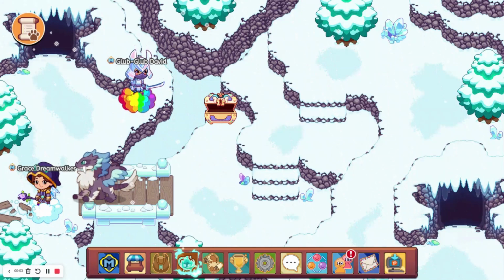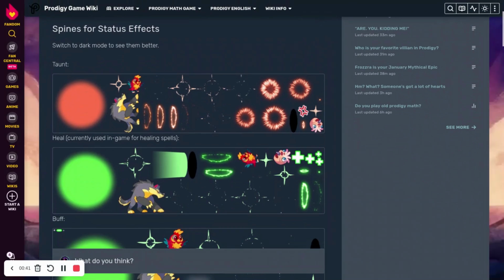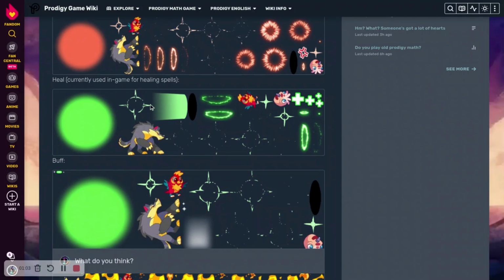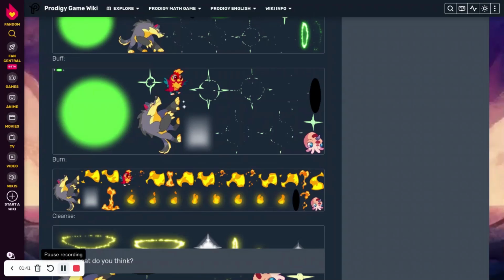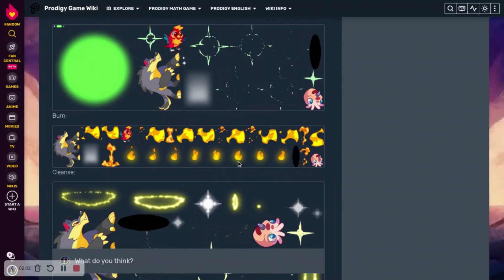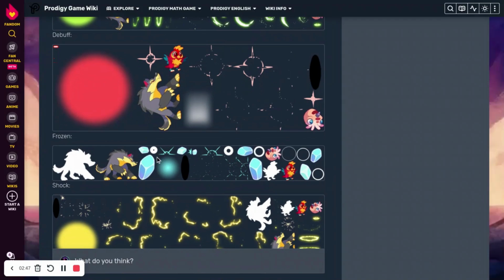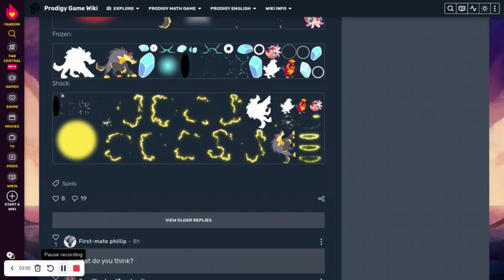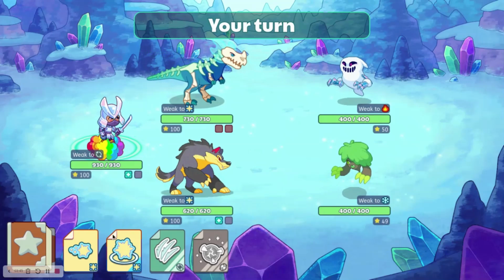Prodigy Math Game | Leaked Status Effects Coming to Prodigy!